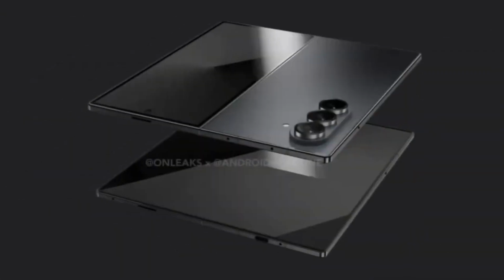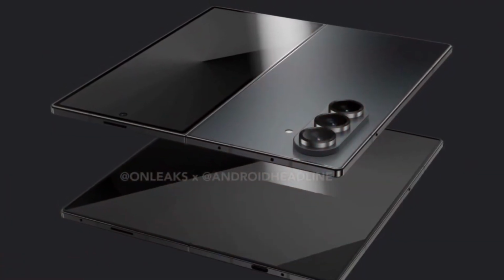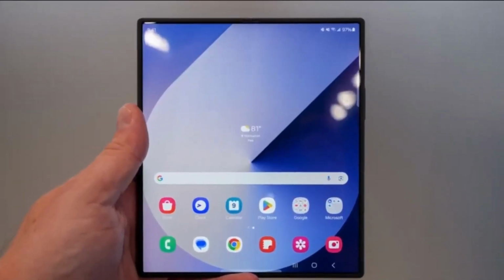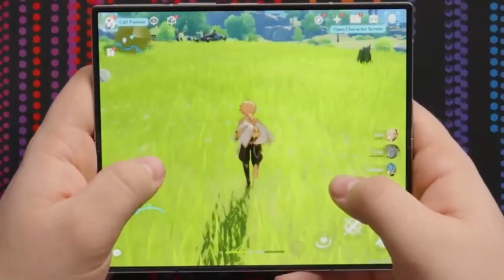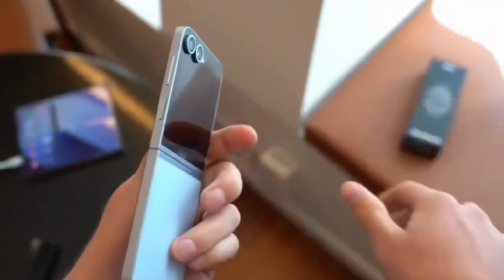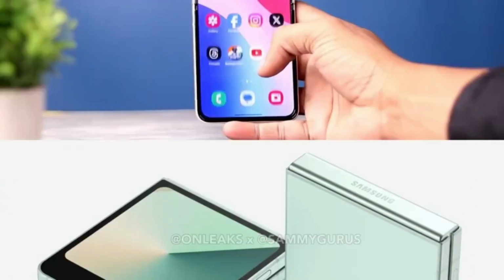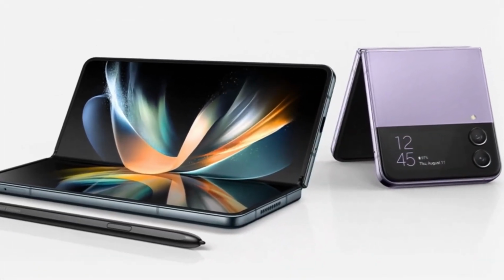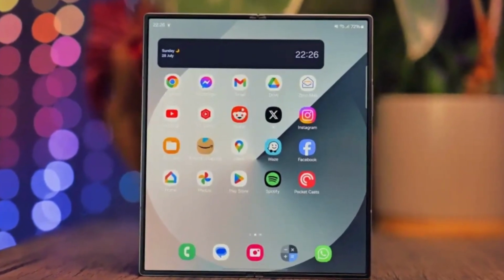Samsung Galaxy Z Fold 7 - FINALLY OFFICIAL!!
Samsung is planning a major design upgrade with the Galaxy Z Fold 7 and its upcoming tri-fold phone by using titanium backplates. This move could make the Z Fold 7 the world’s thinnest foldable phone yet. Find out how Samsung is redefining foldables with stronger materials and smarter technology in this video!

Are you excited about the Galaxy Z Fold 7?

PEACE!!